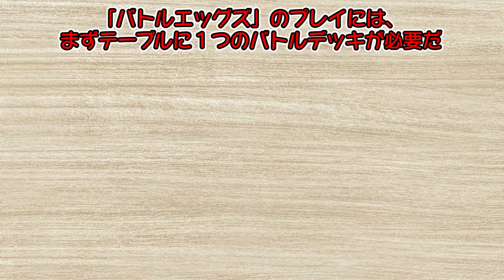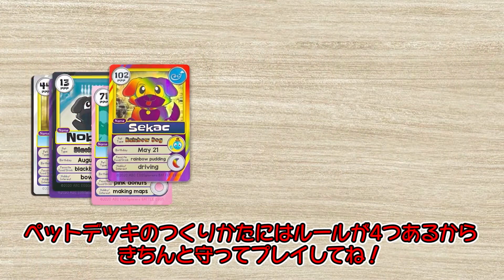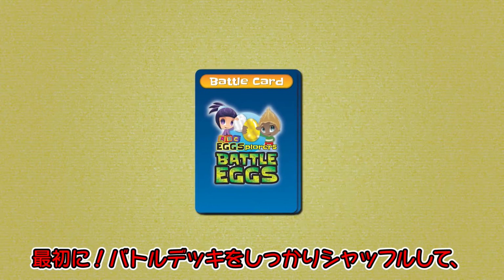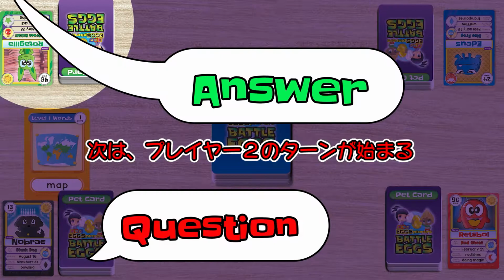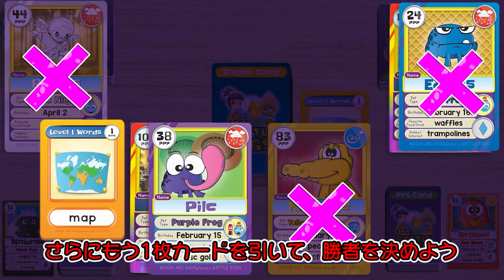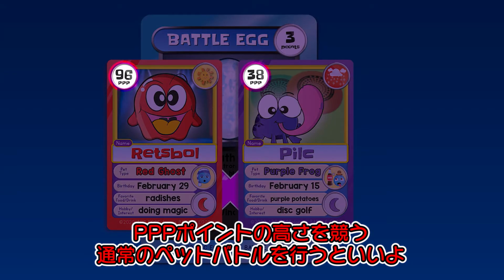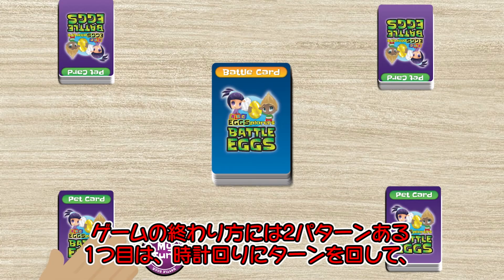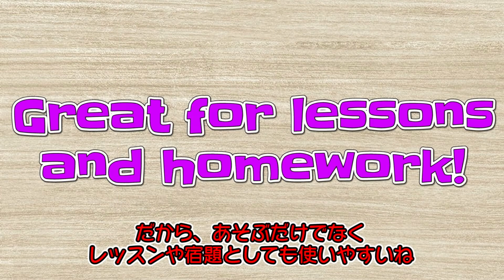How to play Battle Eggs (with Japanese Subtitles) | EFL/ESL Card Game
Battle Eggs is the incredible new EFL/ESL card game with endless potential for teaching English. Not only do kids love collecting Pet Cards and using them in battles, but the more they play, the more they learn! Shapes, colors, hobbies, spelling, and phonics are just a few areas covered in Battle Eggs.